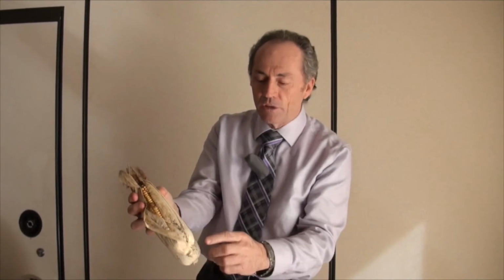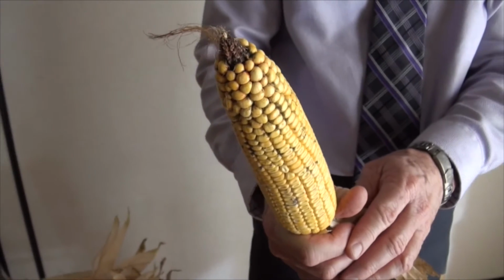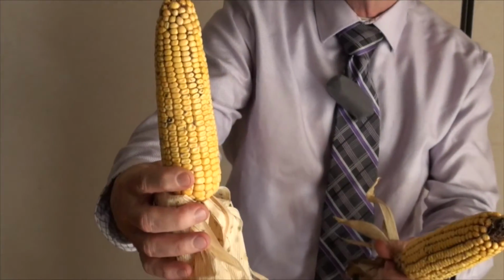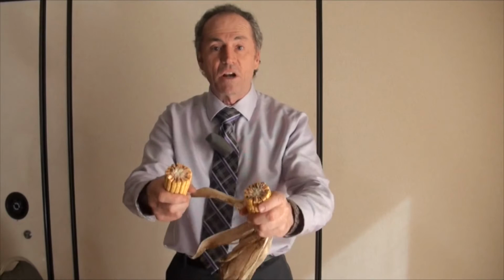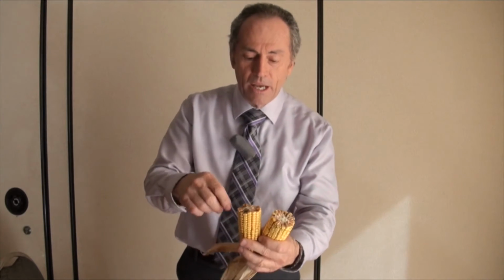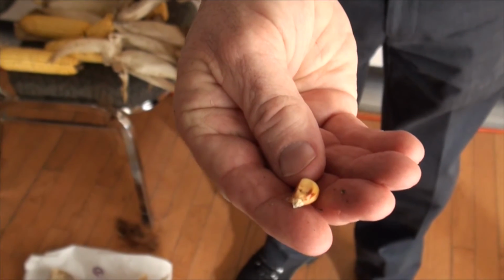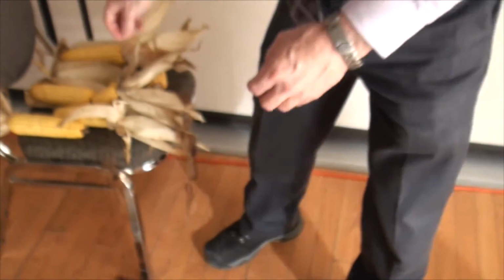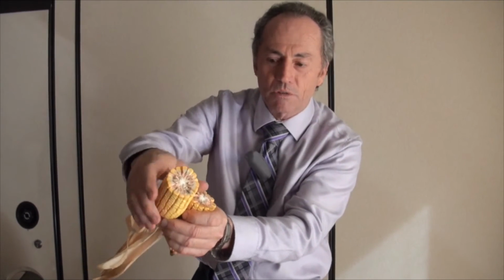Corn School: My Standing Corn is Turning Black- Is it a Write Off?